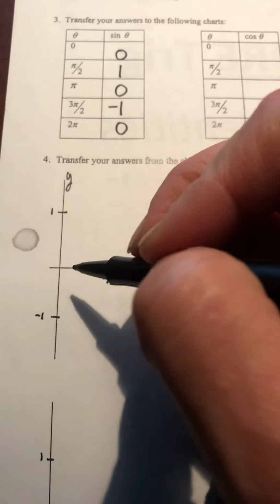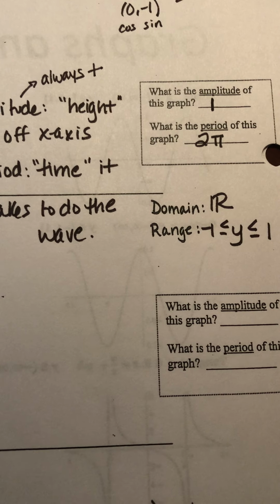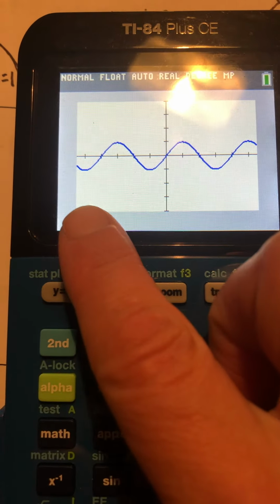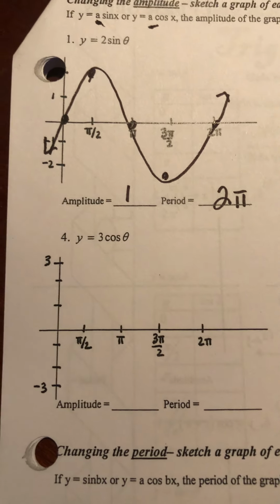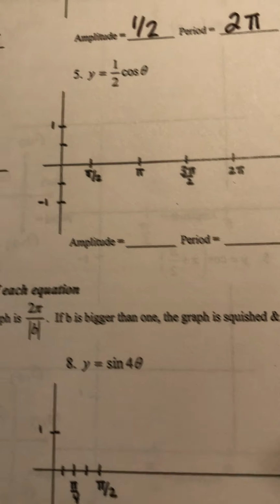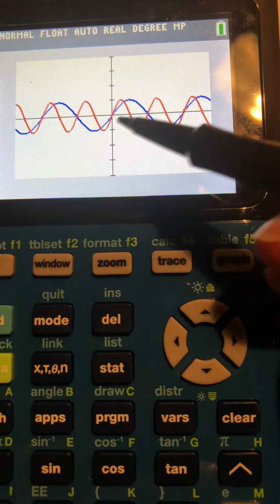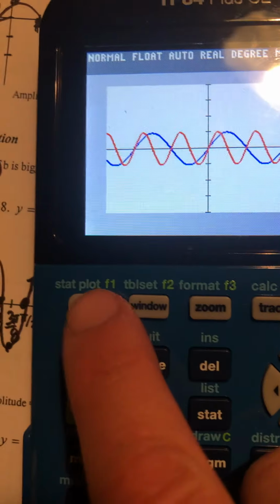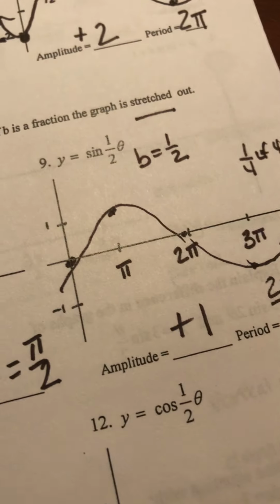Sin and cos graphs